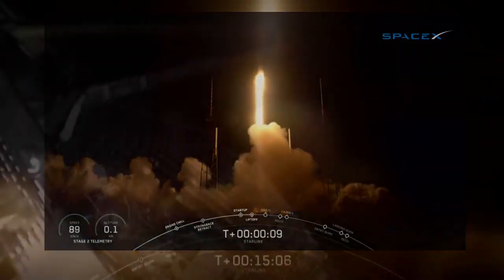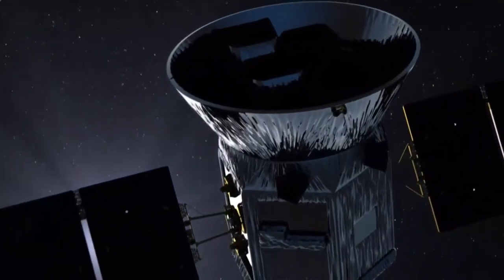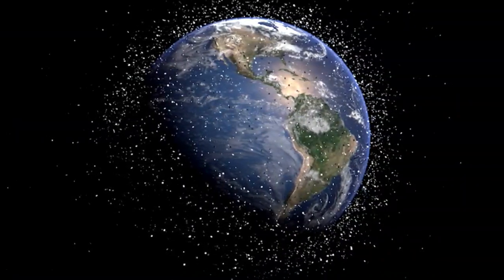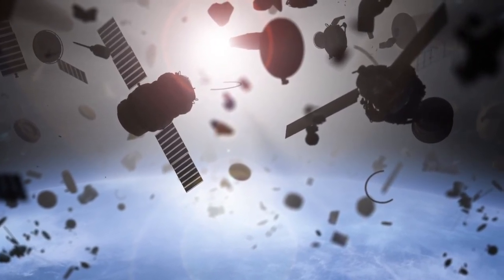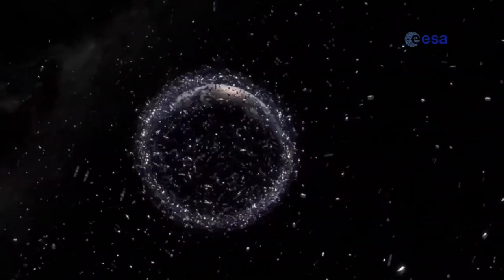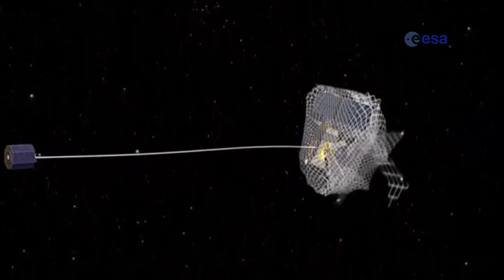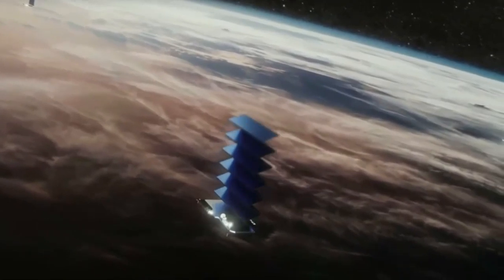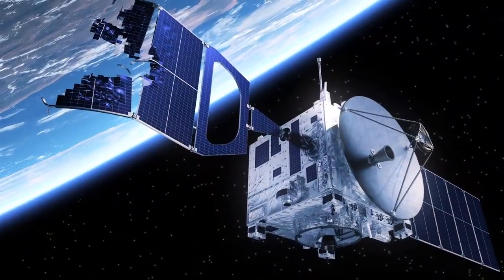Here's what some propose to do about the growing problem of space junk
As more space junk is left behind the chances of a collision are getting greater. Here's what some propose to deal with that problem.

9NEWS (KUSA) is located in Denver, Colorado.